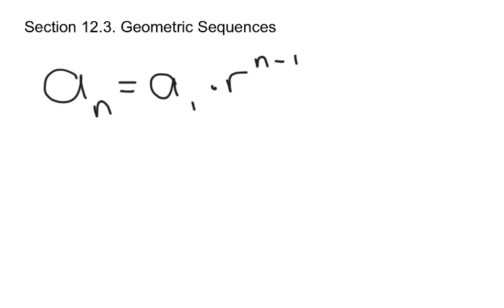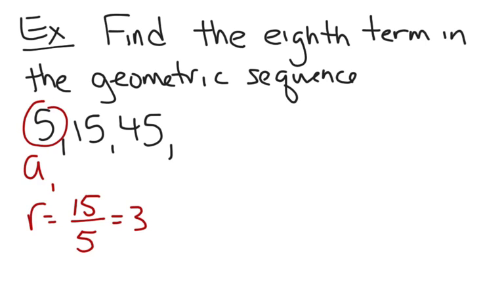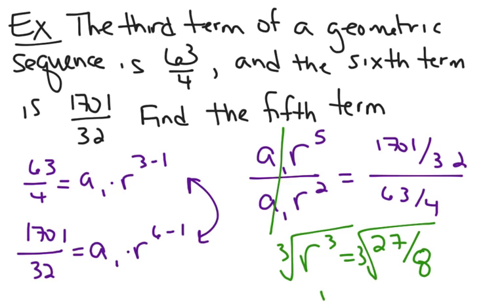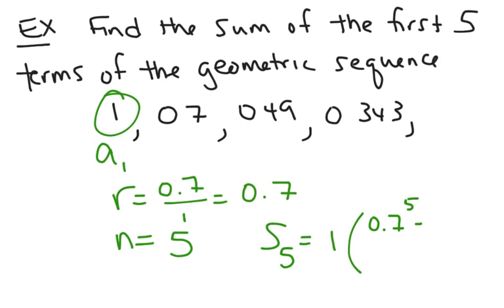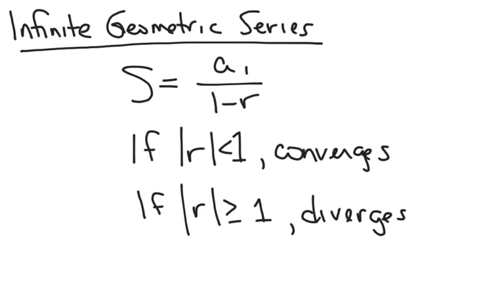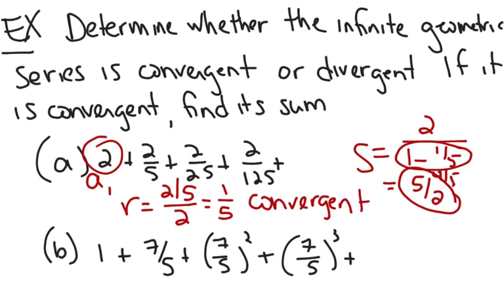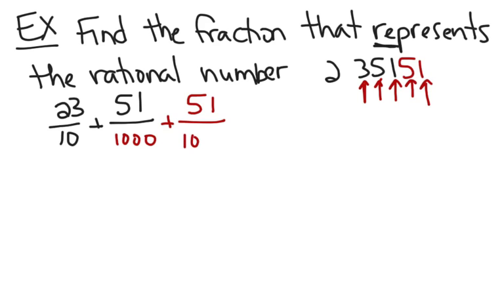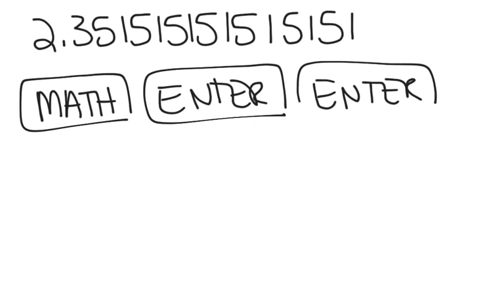12.3 Geometric Sequences